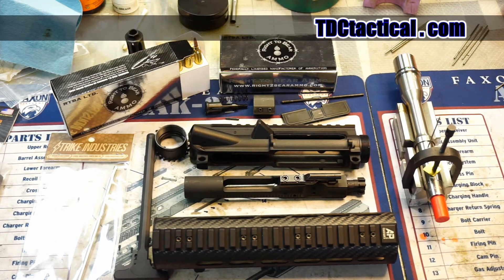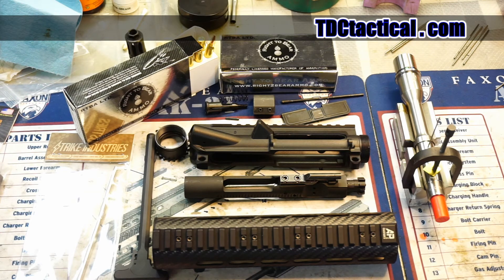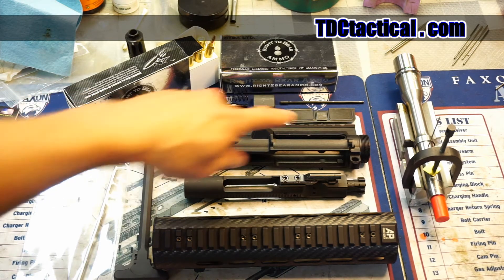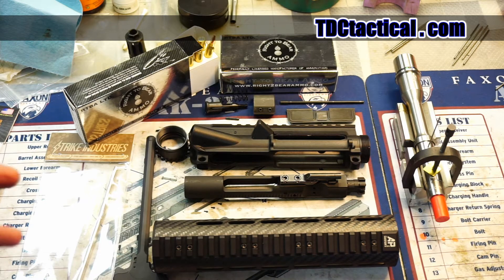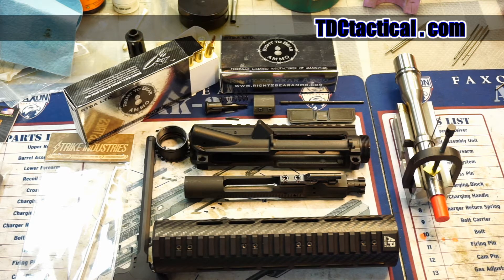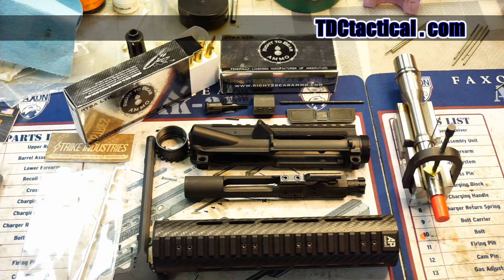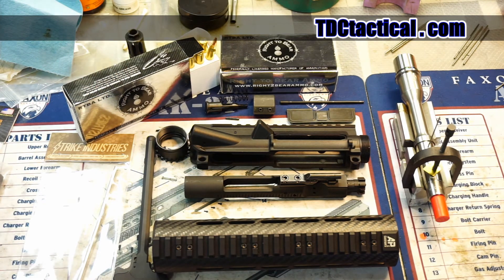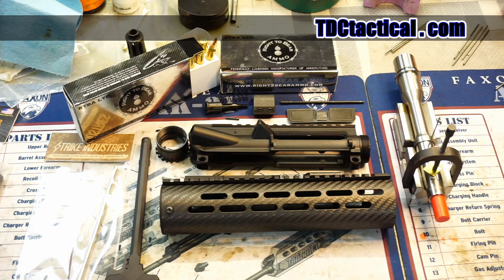PROJECT: development of an Upper that will reliably cycle SUBSONIC 5.56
We will offer this as a prefabbed upper once completed.